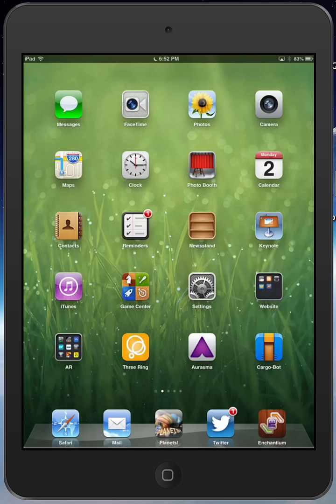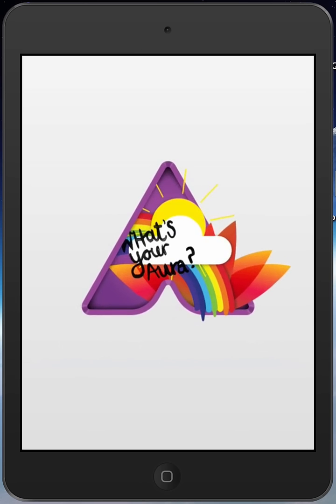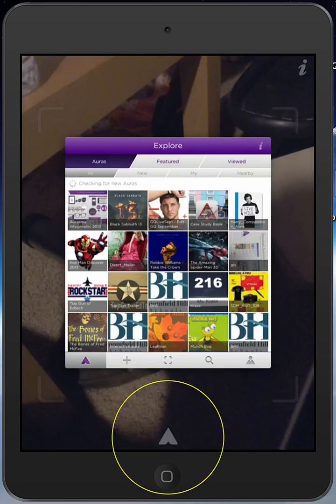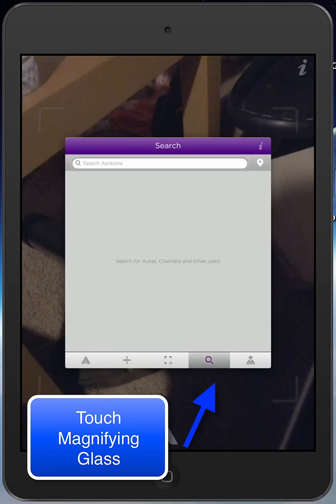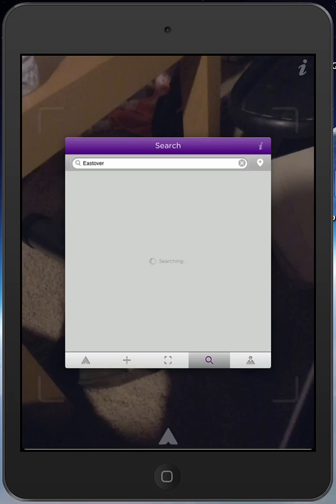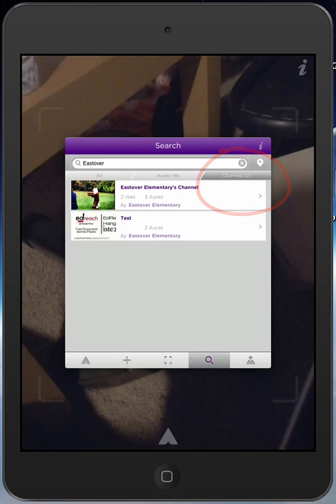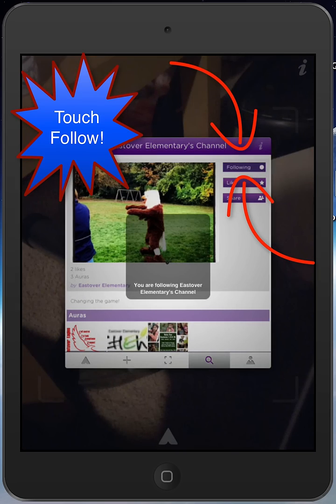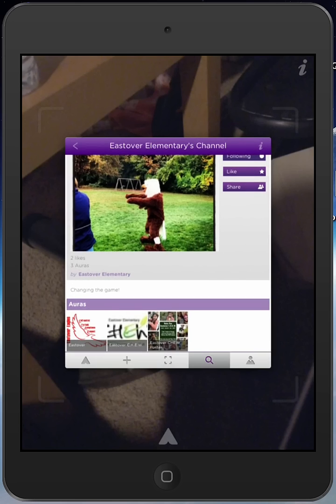Aurasma App- How to follow a channel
How to follow a channel in the Aurasma iOS app.